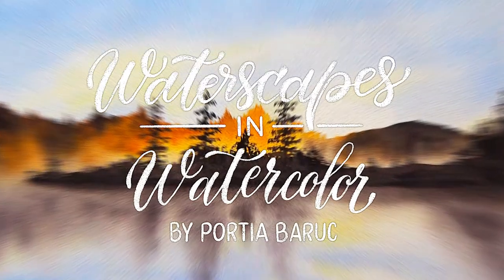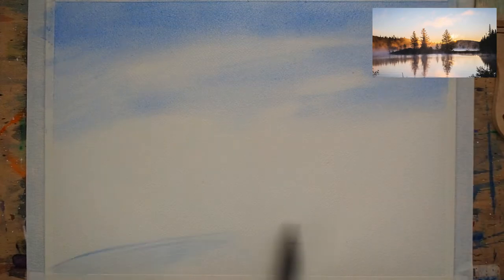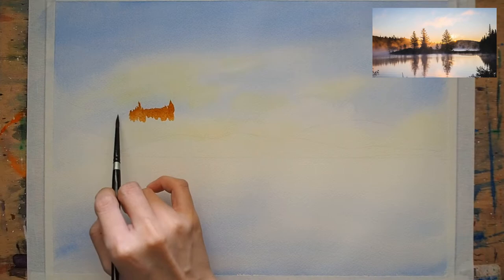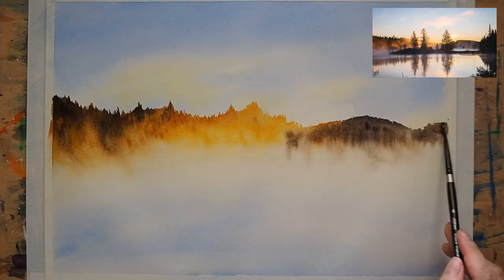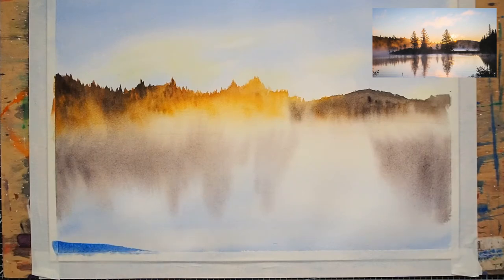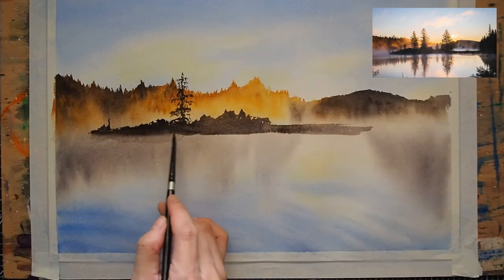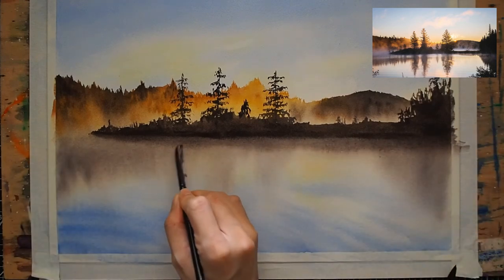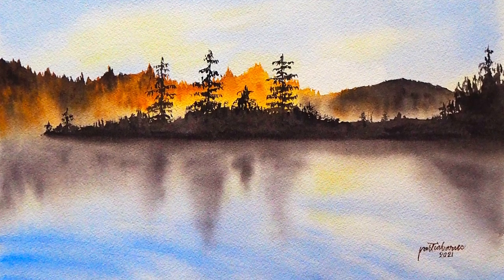Painting Misty Waterscape from a Photo Using Watercolor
Hi friends! Here's a video of painting misty waterscape from a photo using watercolor. I hope you find this helpful in your watercolor painting!  🤗

🛍 If you like my art, I have my paintings as art prints, postcards, washi tape and stickers available in PBPaintsAndLetters on Etsy. to view the shop!

Reference Photo:
by Alexandre Grégoire from Unsplash

🎨🖌 Materials Used:
Escoda Ultimo 1/2 Inch Cat's Tongue

🙋🏻‍♀️* Hi! If you buy through those links, you're not going to pay more, but will help me earn some commissions as support to my creative journey with you! Thank you! 💞